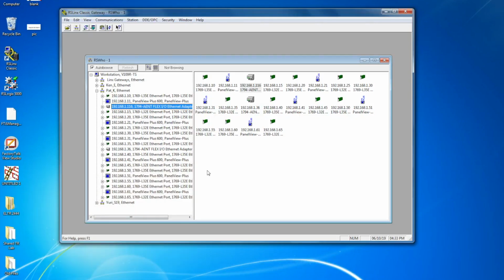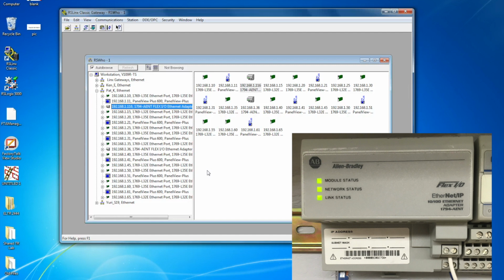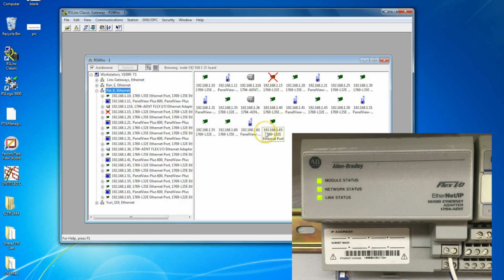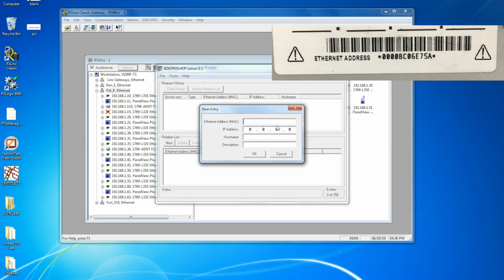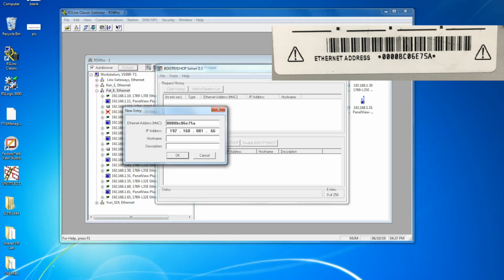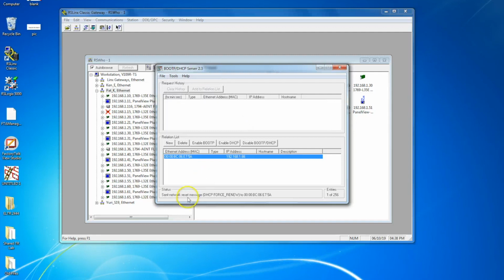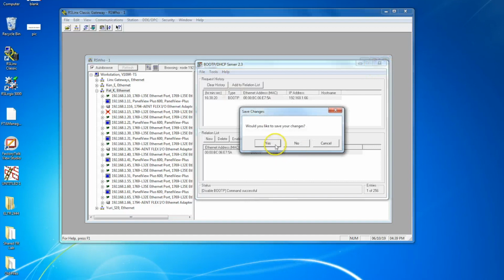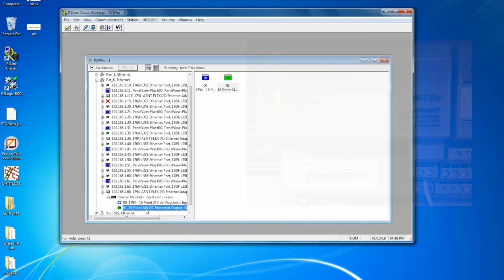Resetting a Remote IO's IP Address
This video is about Resetting a Remote IO's IP Address on a Flex I/O module using BootP program.